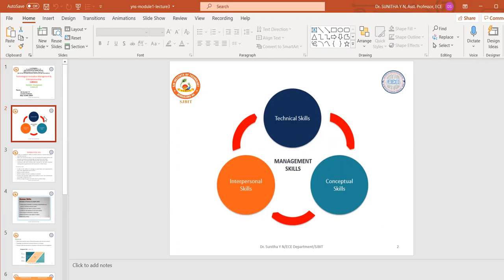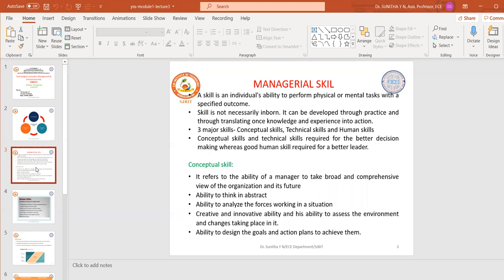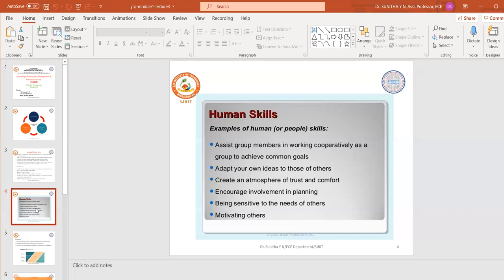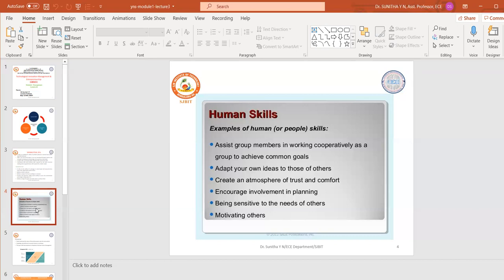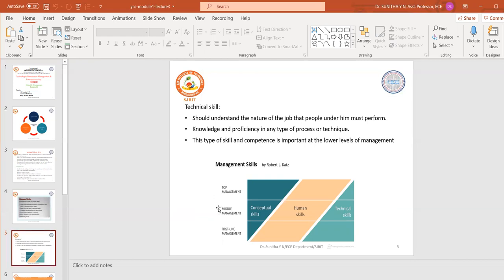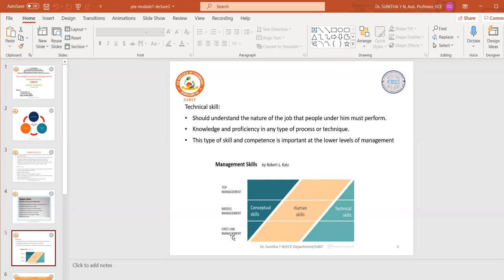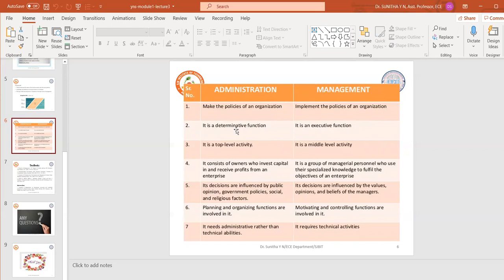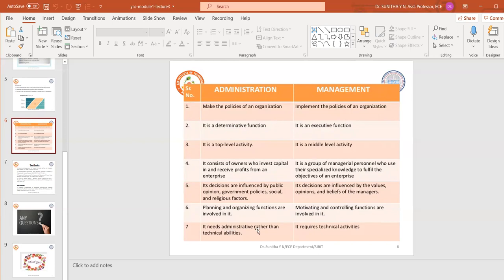Technological Innovation Management & Entrepreneurship - m13